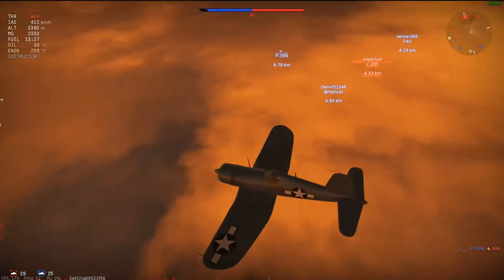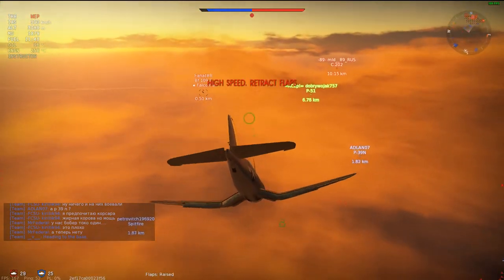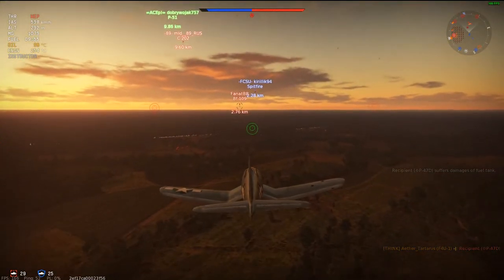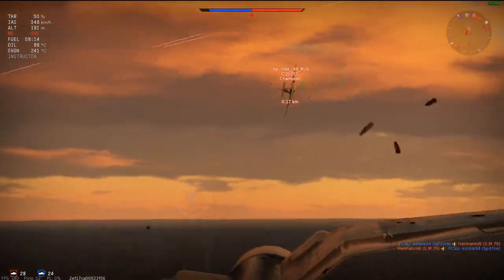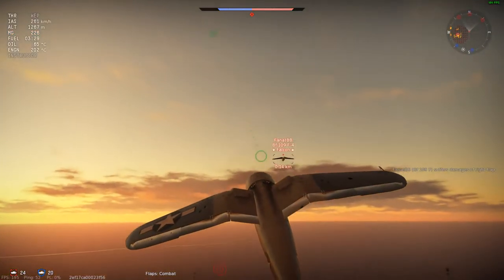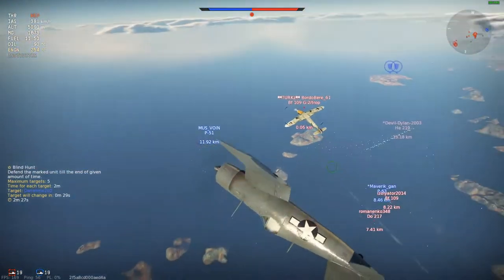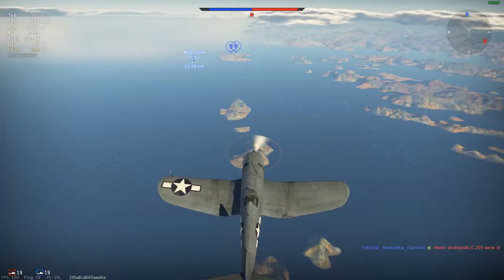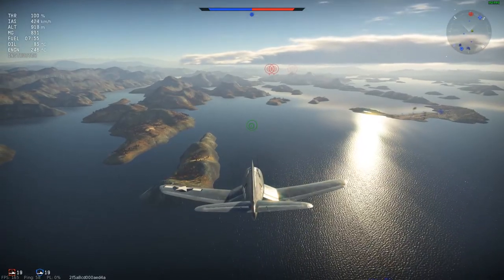War Thunder - F4U-1d - Whistling Death Vol. 2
so we take out another corsair, i believe this was requested by someone but to be honest i cant find who requested it, either way it's a nice airplane although i am not too familiar with it.

PC specs: I7 4790K , 8GB DDR3 RAM, MSI GTX 970 4GB GPU, coolermaster Hyper 212 EVO CPU cooler